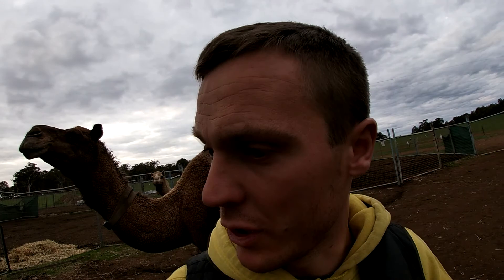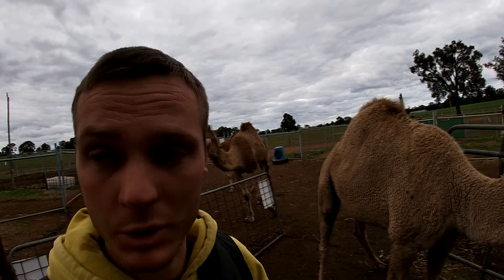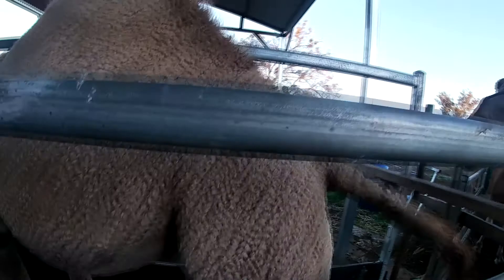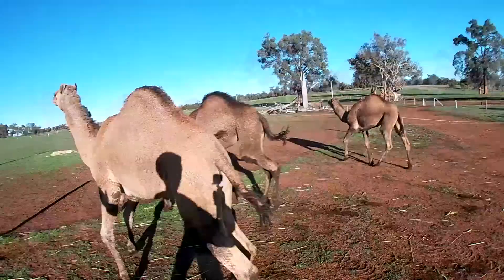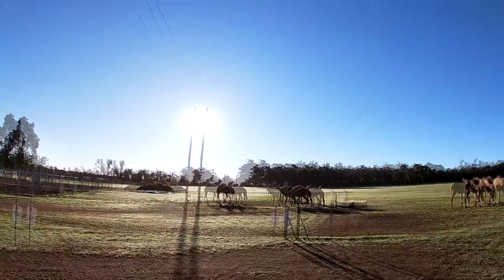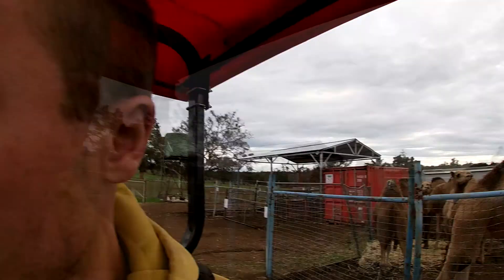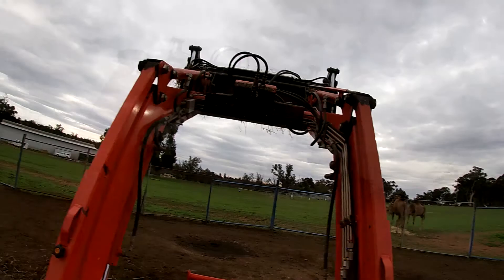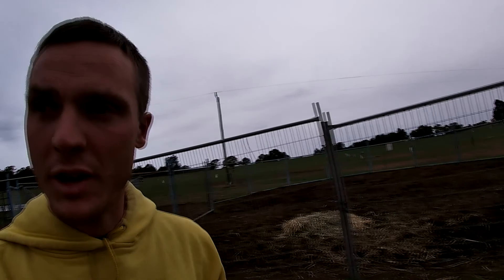Weaning our big camel calves from their mothers | Behind the hump - Ep 3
In this Episode we show you how we wean off our 1 1/2 to 2 years old camel calves from their moms.